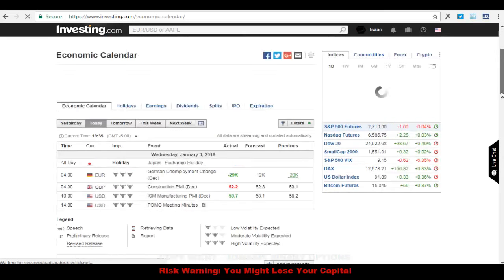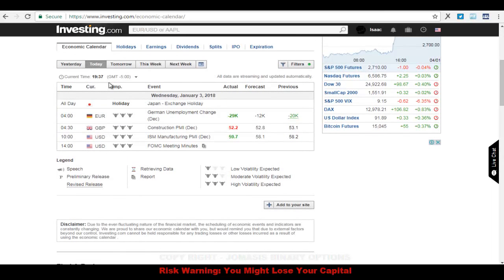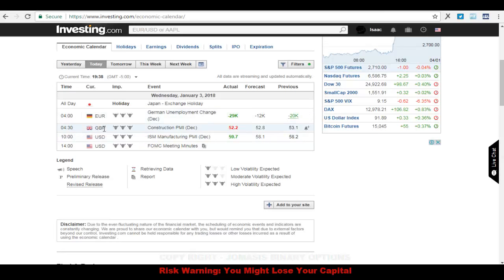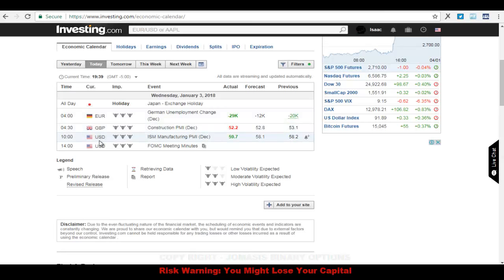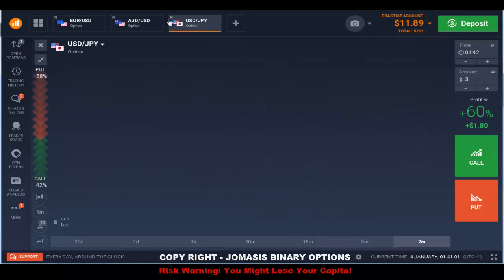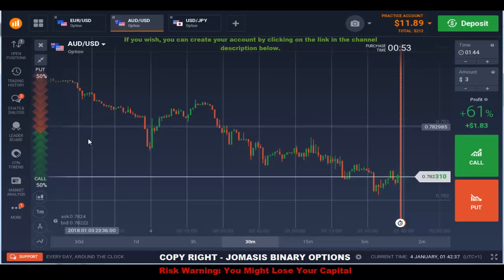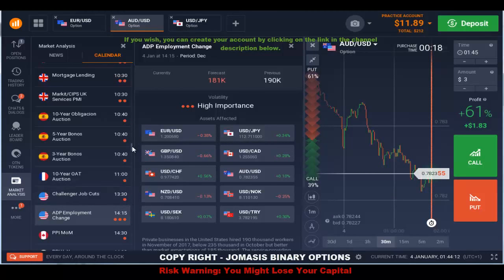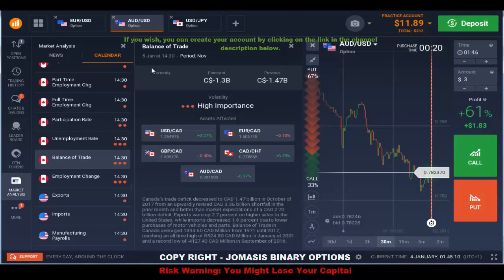How to read economic calendar in binary and forex trading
If you don't know how to read economic calendar, then this video is for you. This video will help you to know how big news released affect every currencies pairs.